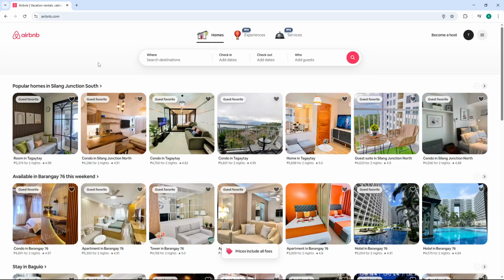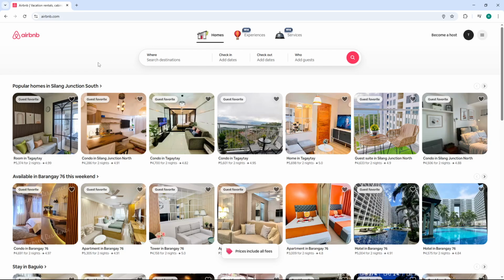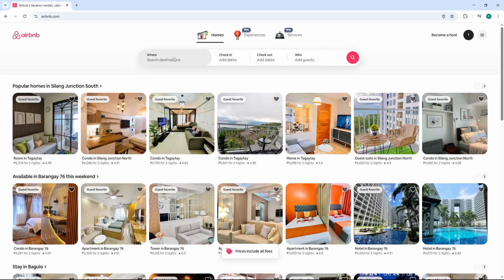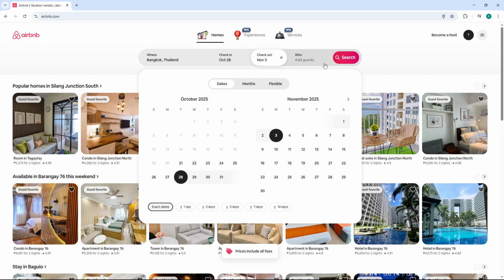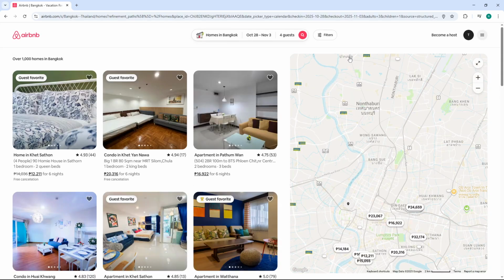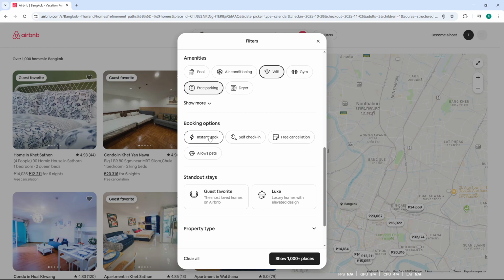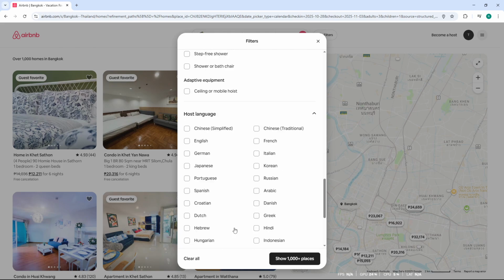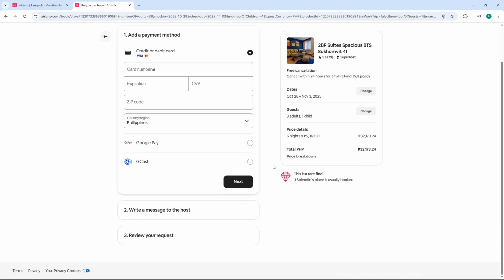How to book vacation rentals for CHEAP AirBnB (Tutorial 2025)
Along the way, you'll learn how to book cheap AirBnB rentals, find affordable vacation rentals on AirBnB, tips for booking cheap AirBnB stays, best strategies for cheap AirBnB, saving money on AirBnB vacation bookings, how to get discount AirBnB deals, budget AirBnB vacation rental booking guide, secure inexpensive AirBnB accommodation, AirBnB tutorial find cheap places, ways to book cheap AirBnB homes, practical guide to cheap AirBnB, get cheapest AirBnB vacation properties